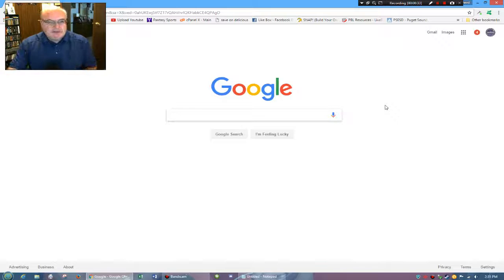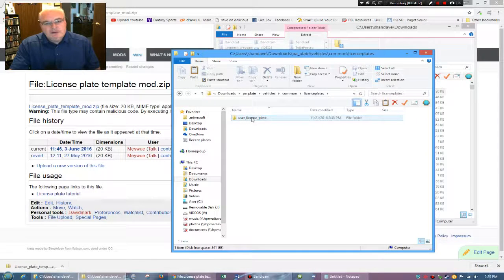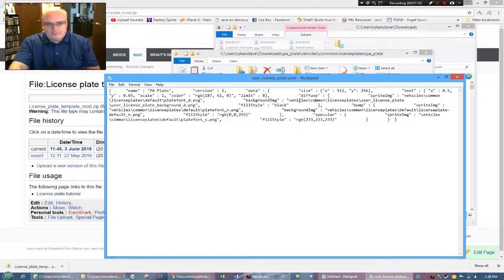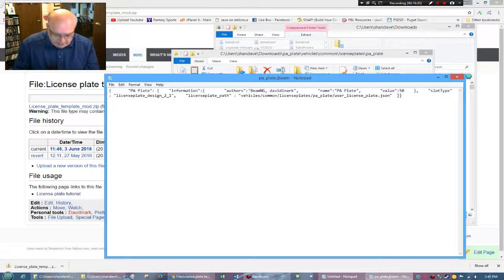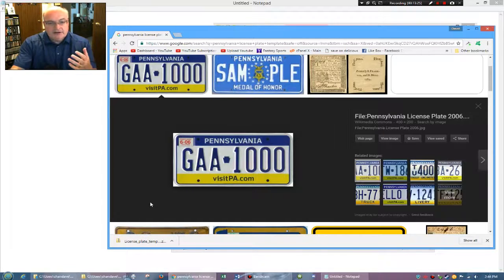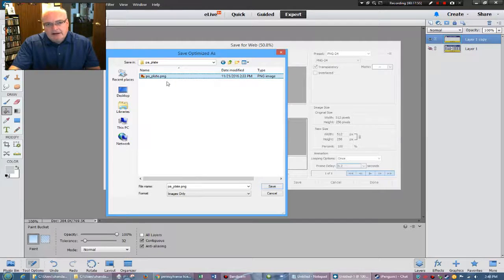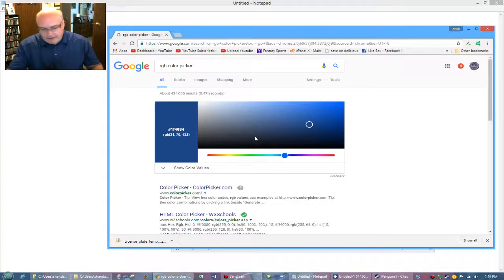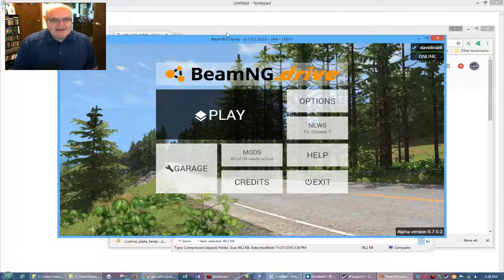TUTORIAL: MAKE LICENSE PLATES! BeamNG Drive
Heya! Here's how to make your own license plates for BeamNG Drive. Hope this helps!

BeamNG (BeamNG.Drive)
Casual Games
Puzzle Games
Turbo Dismount